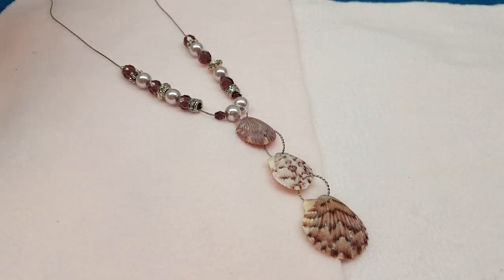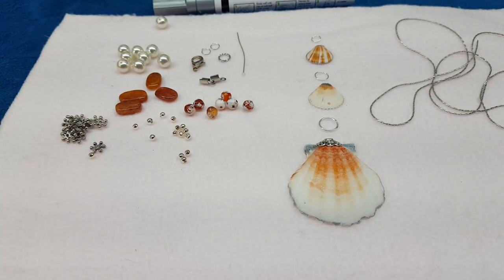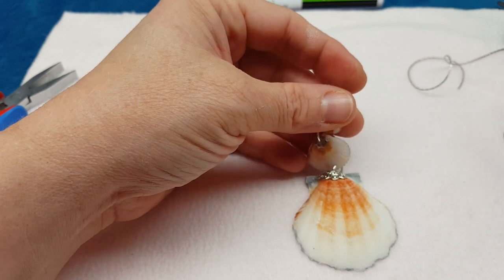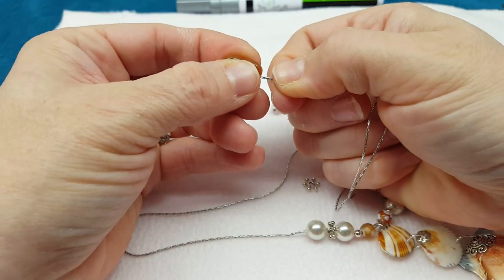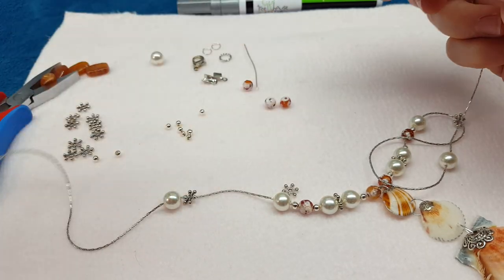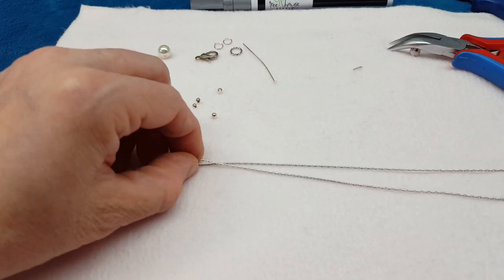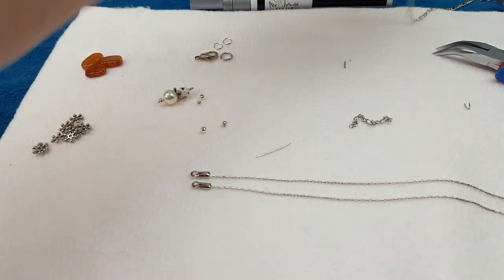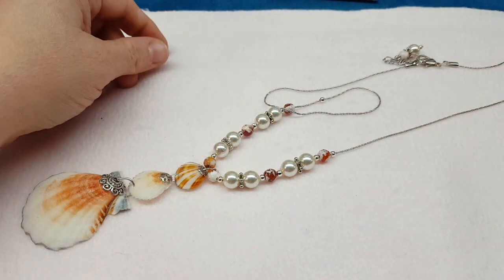Triple Seashell Pendant with Instructions on How to Finish Coreana Chain